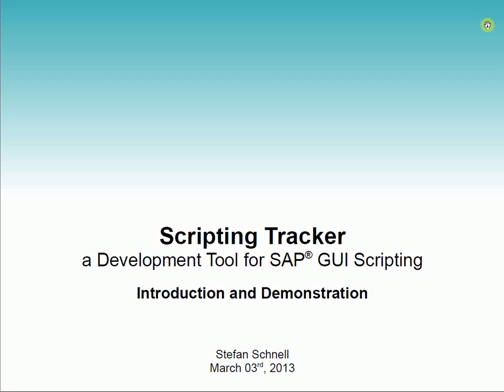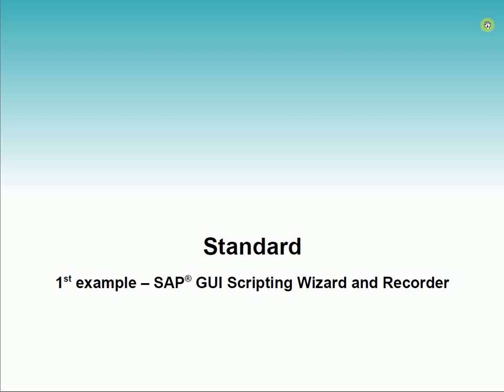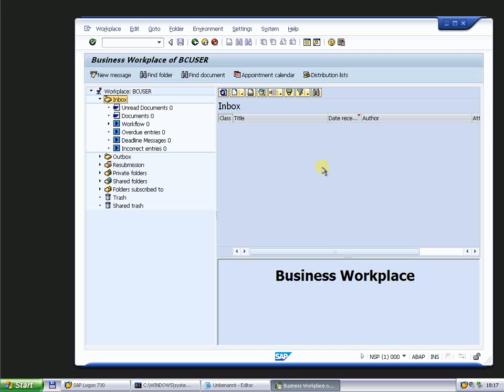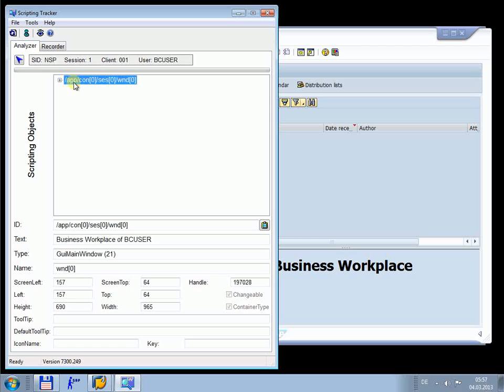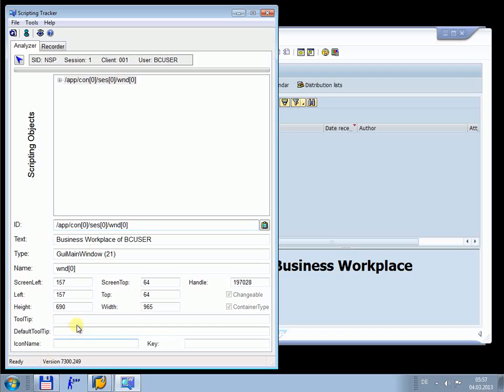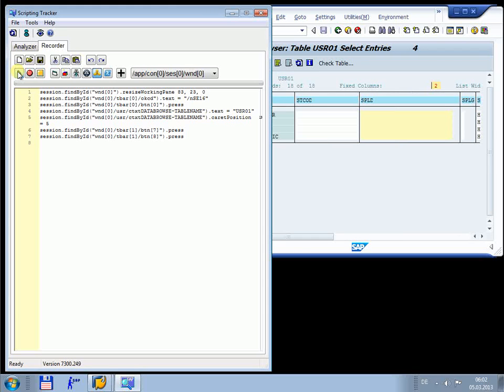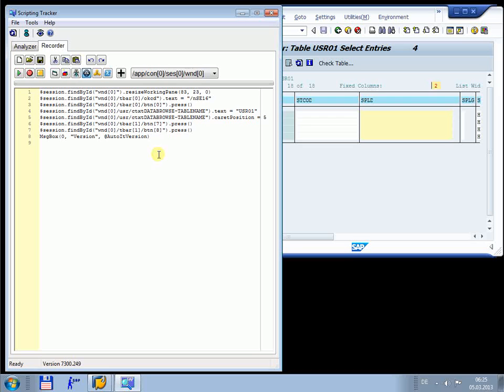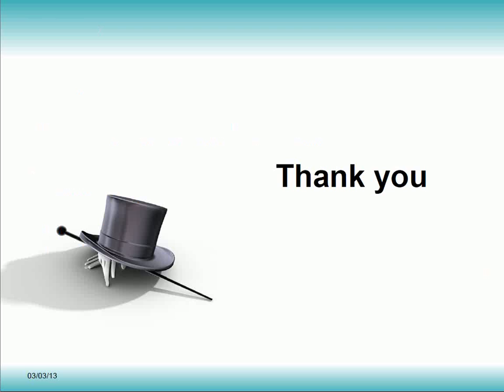ScriptingTracker - possibly the best GUI Recording Tool for SAP® GUI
We are proud to present our newest developement: Stefan Schnell's  "Scripting Tracker".

As we see it, Scripting Tracker is currently the worldwide best automation-recording tool for the SAP® GUI Environment.

Note that unlike other sollutions, it will work as well on Windows 7 as it does on Windows XP.

Before we developed this sollution, we have looked around and we did not find anything that compares to Scripting Tracker.

Scripting Tracker is part of the "MiniRobots Connect for use with SAP®" (MCFS) distribution.

Wir denken dass der neu entwickelte "Scripting Tracker" das beste Recording Tool für die SAP® GUI Umgebung ist.

Es handelt sich dabei um ein Automatisierungssystem das in Verbindung mit dem SAP® System der SAP AG (Walldorf) verwendet wird, um Test- oder andere Abläufe zu automatisieren.

SAP® and SAP GUI Scripting are registered trademarks of SAP AG.